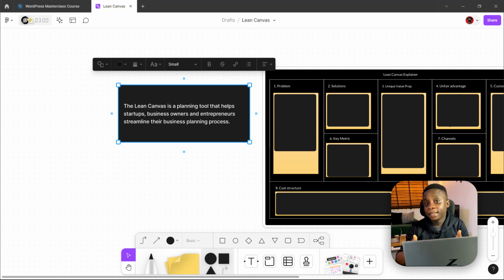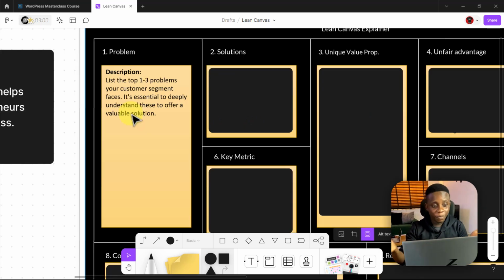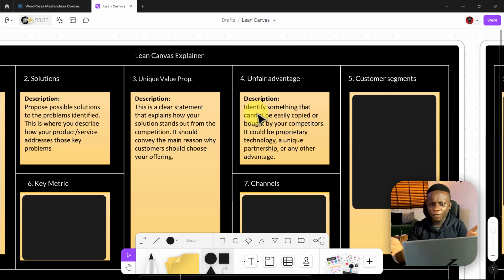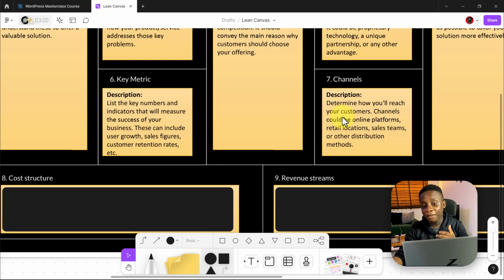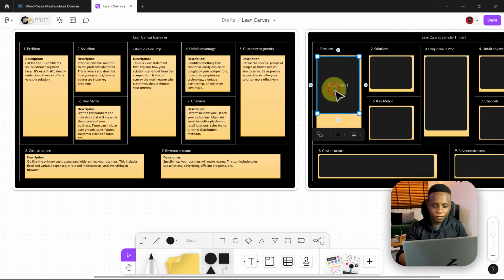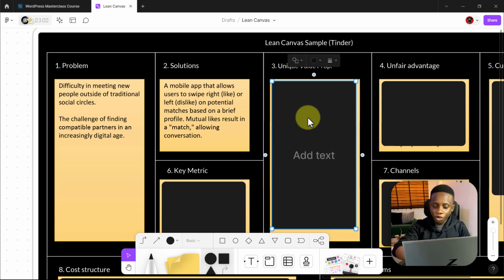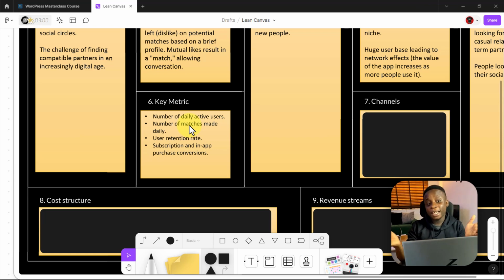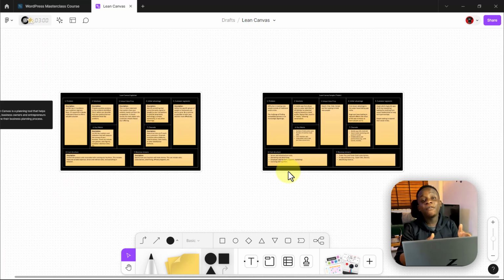How to create a lean canvas (Business model canvas)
In this video, we’ll walk you through the process of creating a Lean Canvas, a one-page business plan that helps you break down your product or business model, question and test your assumptions, and determine if your idea actually has a leg.